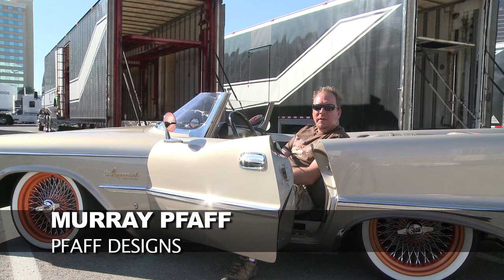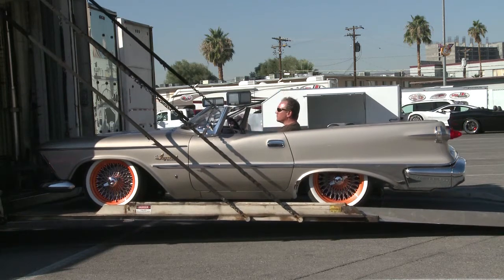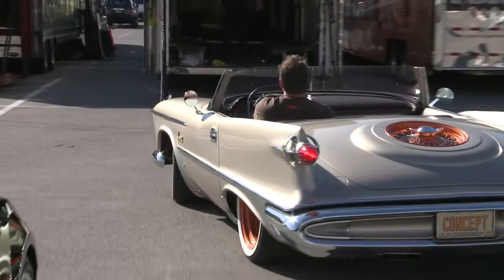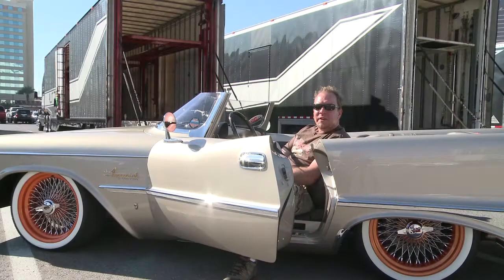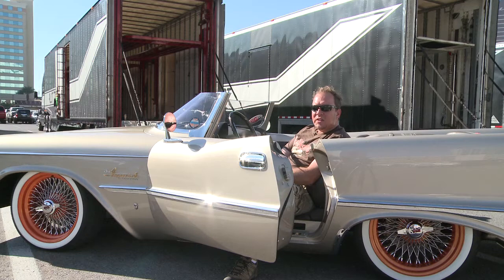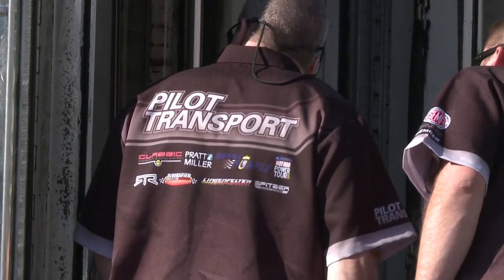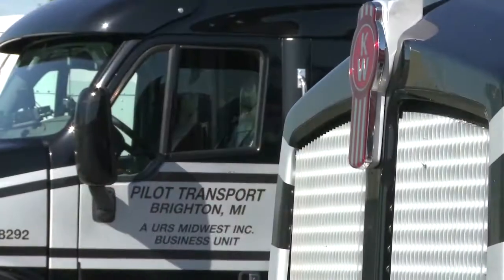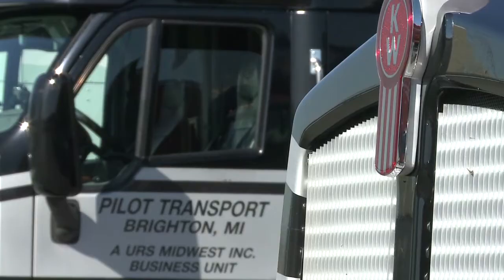Pilot Transport - Murray Pfaff Customer Testimonial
Pilot Transport Customer Testimonial

Pfaff Designs

We Haul Cars